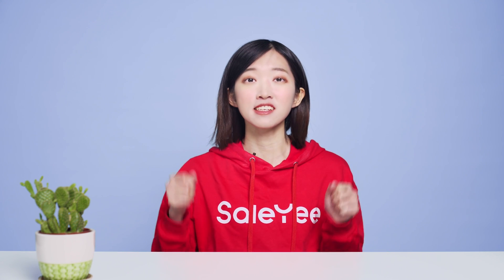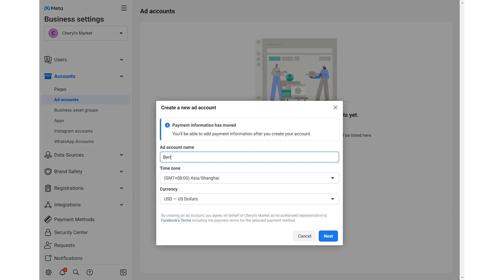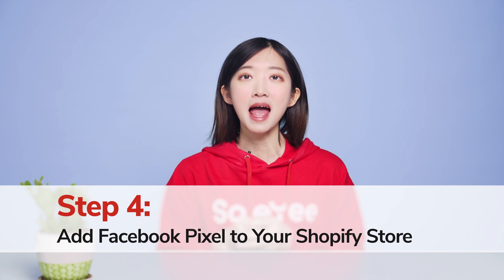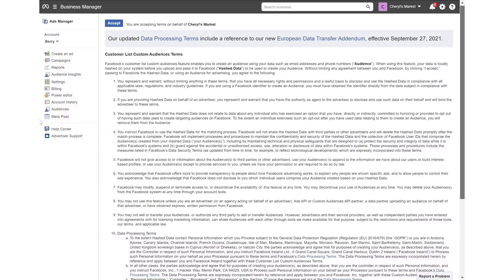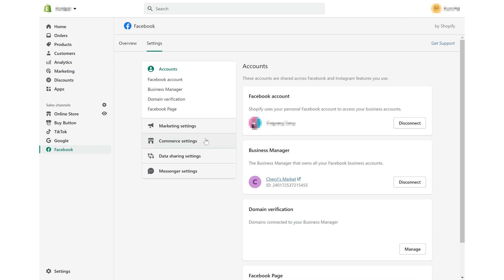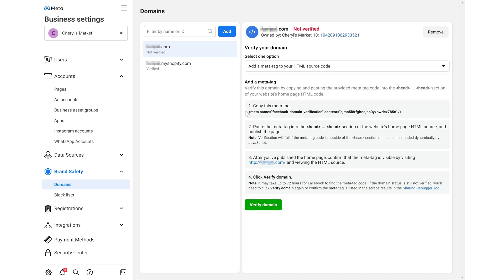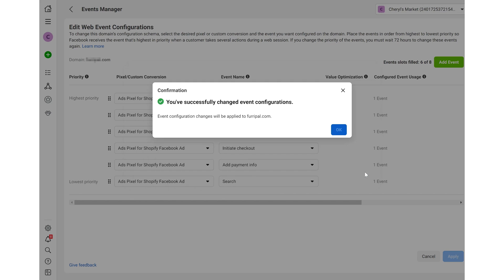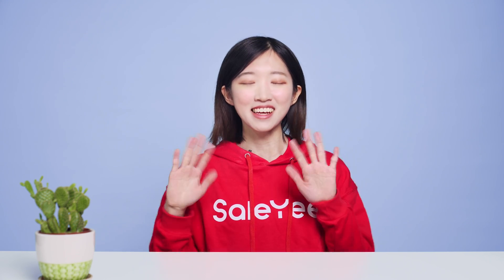Facebook Ad Setup Tutorial for Shopify Store (2022)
If you are considering breaking the limit of organic reach, the Facebook Ad setup tutorial for Shopify store in 2022 is right for you to get started with Facebook advertising to increase your revenue and boost conversion rates.

In just 6 minutes, you can learn how to set up a Facebook Ad account, install the Facebook Pixel on your Shopify store to keep track of different events step by step.

N.B.: Make sure to have a Shopify store up and running and a Facebook account before you get started.

0:00 Introduction

How to Set up Facebook Ad for Shopify Store?
0:26 Step 1: Create a Facebook Business Manager Account
0:46 Step 2: Set up a Facebook Ad Account
1:20 Step 3: Set up the Facebook Pixel
1:56 Step 4: Add Facebook Pixel to Your Shopify Store
2:14 Step 5: Set up Facebook Marketing for Your Store
4:14 Step 6: Set up "Events" to Track Conversions